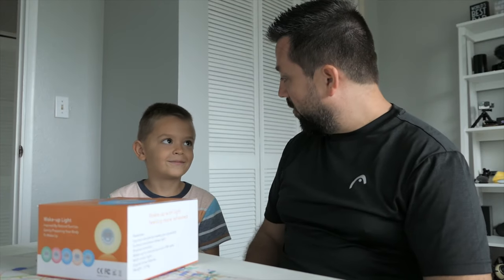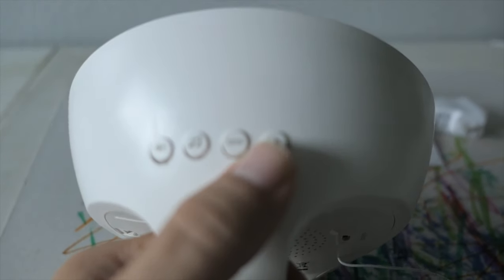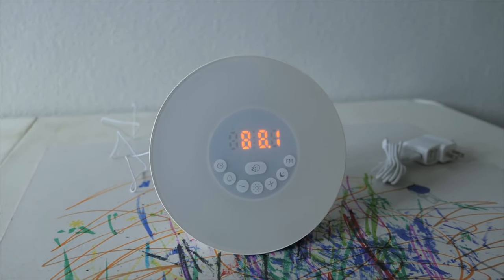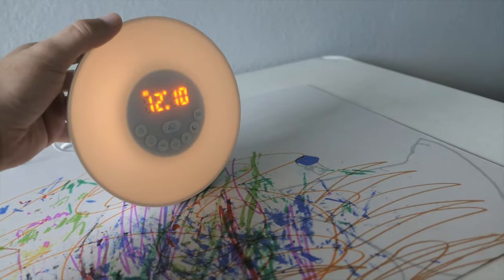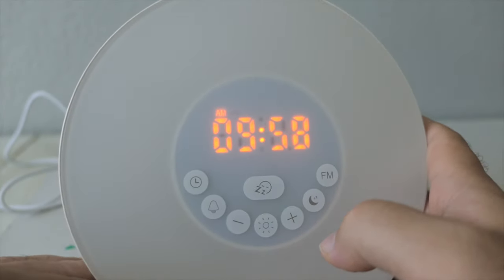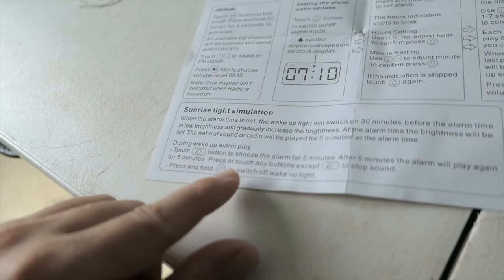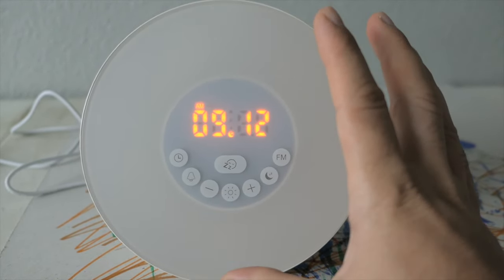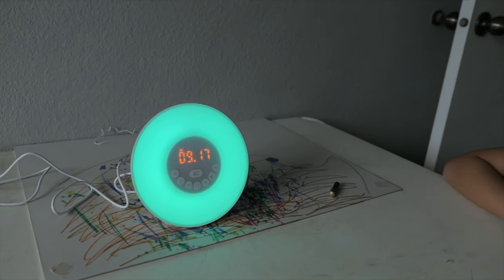Sunrise & Sunet Simulation Alarm Clock - Setup Review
☀︎【ALARM CLOCK WITH LIGHT TO WAKE】: Alarm clocks for bedrooms, it exclusively designed for heavy sleepers. Sunlight alarm clock, in the sunrise simulation mode, the wake up light alarm clock alarm light will bring you out of deep sleep gently and naturally with gradually brighten light 30 minutes of alarm time. 92% of users agree that it is easier to get out of bed . And Sunset mode gradually decreases in brightness relaxes for bedtime, help you easy to fall asleep at night.
☀︎【ALARM CLOCK WITH RADIO】: FM clock radio lets you wake up and fall asleep with your favorite radio show. Snooze Mode allows you to rest for an extra 5 minutes for those that still need to catch up on sleep, When the alarm sounds again, it will last 2 minutes.
☀︎【ALARM CLCOK FOR HEAVY SLEEPERS】: This radio alarm clock has 7 alarm sounds, which can be selected, including Pure Music, Birds, Waves, Forest, DiDi, Violin and FM radio. Also switches on the FM radio and scan the channel you like to relax yourselves when you don’t want to get up.
☀︎【TOUCH CONTROL MUTI-FUNCTIONAL NIGHT CLOCK】: Can be used as 7 COLORS night light, wake up light, alarm clock, bedside light, reading Lamp, , atmosphere light, and FM radio, color changing clock and night light kids..
☀︎【3 HANDY CHARGING METHODS NIGHT LIGHT ALARM】: Keep the alarm clock active with the most convenient method for you: USB charger, AC output, or 3 AAA batteries(not included).P.S. The clock is never visible while listening to the radio.